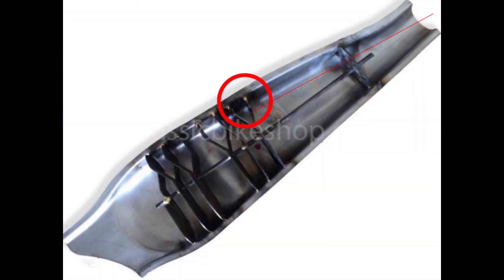D1 fishtail blocked